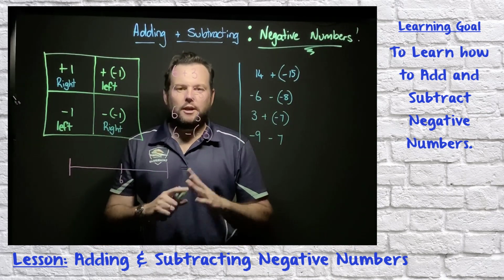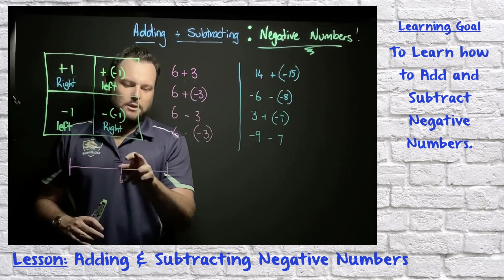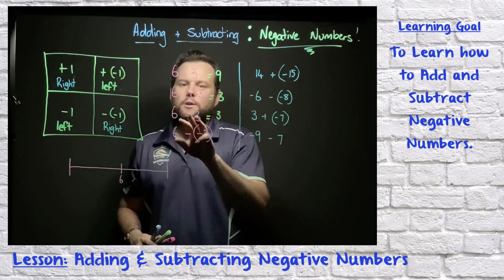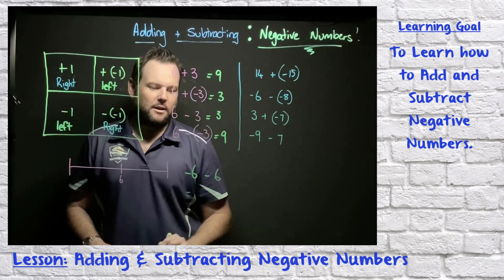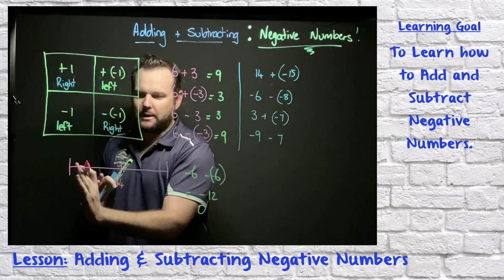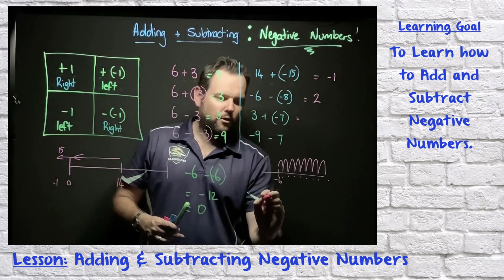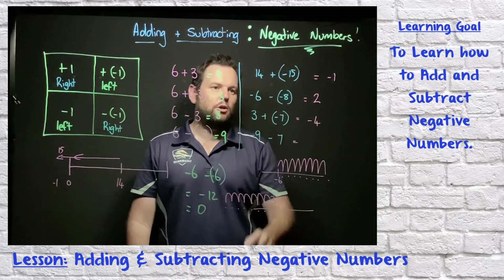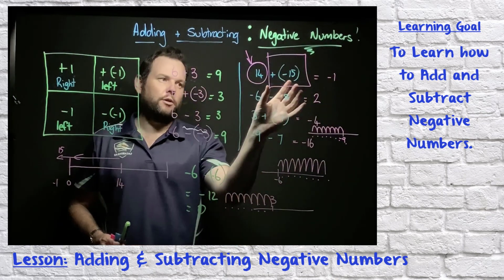Adding and Subracting Negative Numbers